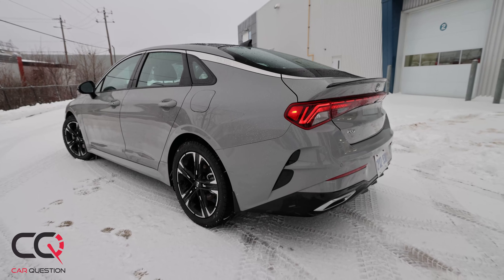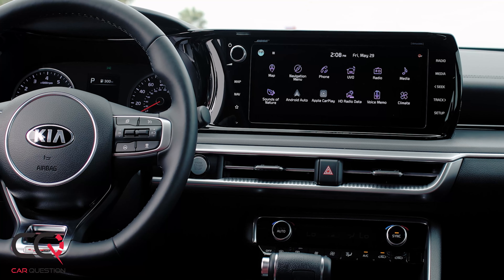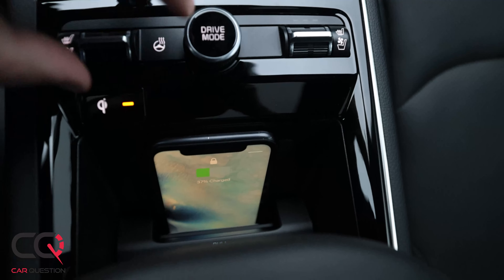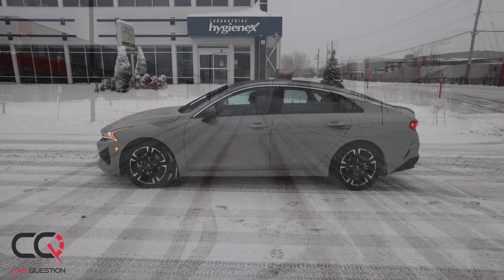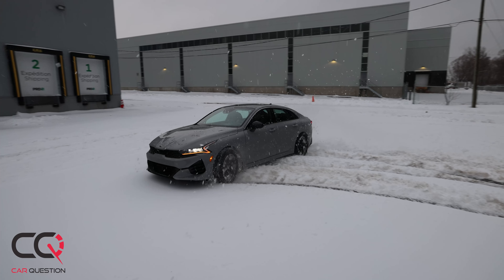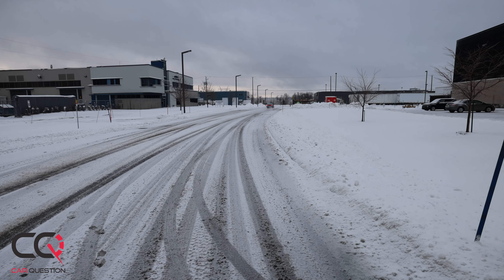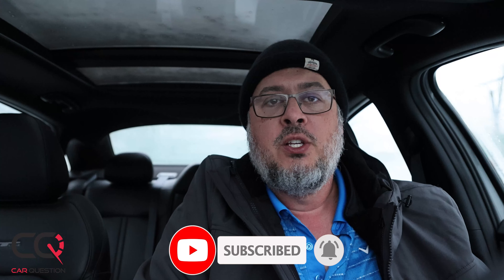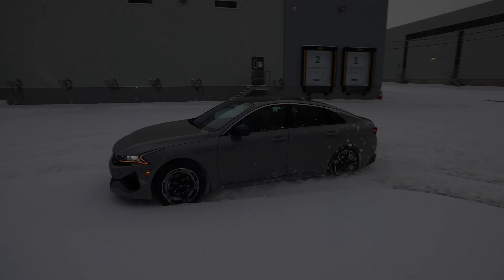Kia K5 review: Lack of horsepower but INCREDIBLE style!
Yes, the new 2021 Kia K5 is a good sedan. Replacing the Kia Optima, it offers a lot of standard technical features, plenty of cargo space, and a comfortable ride. It also has one of the best reliability ratings expected in the midsize car category. The Kia K5 is equipped with a 1.6-liter, 180-horsepower GDI turbocharged engine. The K5 GT version opens up the throttle even more on power and style. With its 2.5L turbo engine and 290 horsepower, every trip is a lap of honor.

Kia has completely redesigned the Optima and renamed it K5 for 2021, making it consistent with the sedan's global nameplate. The sedan has a bolder exterior and a truly luxurious interior ( but still some black plastic ). It also shares a platform with its corporate counterpart, the Hyundai Sonata, which was brand new for 2020. The Kia K5 is also available with an all-wheel drive for the first time. Although the sporty GT model is only expected to arrive later this year, all-wheel drive will not be available on this one!
Test model:

Model Tested: 2021 Kia K5 GT-Line

Chapters
0:00 Test drive Kia K5
0:11 Kia K5 Exterior
0:53 Kia K5 Interior
2:37 Kia K5 engine
2:53 Kia K5 AWD

Competition in the midsize car segment: Honda Accord | Toyota Camry | Mazda Mazda6 | Ford Fusion | Hyundai Sonata | Nissan Altima | Subaru Legacy | Volkswagen Passat | Chevrolet Malibu | Buick Regal | Kia K5